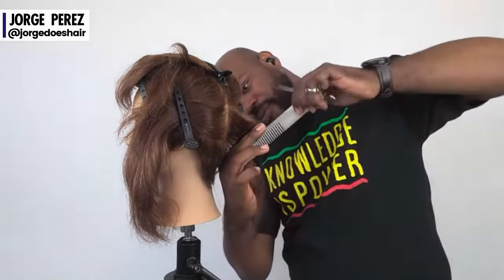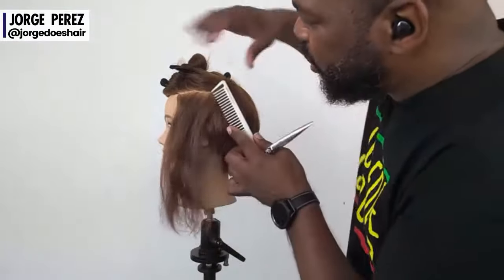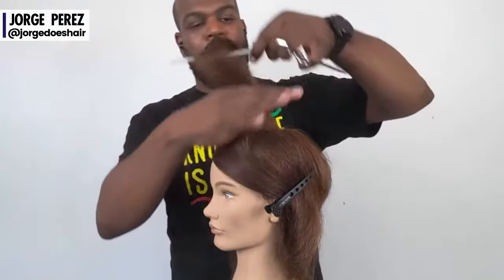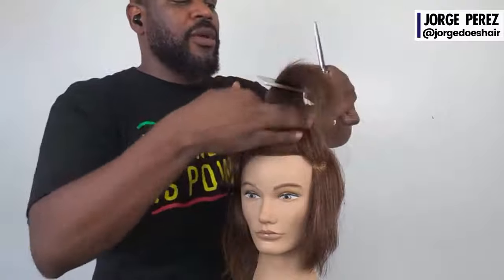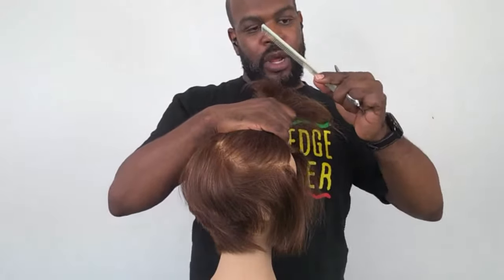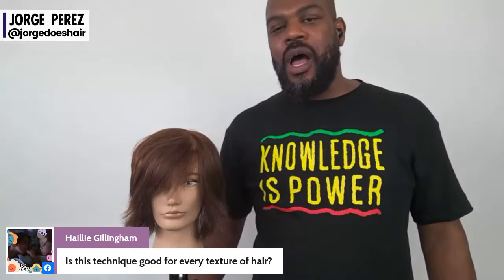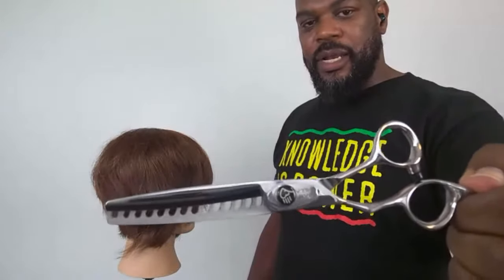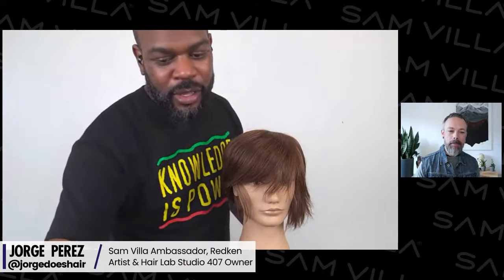Mod Bixie (Bob + Pixie Hybrid) with Jorge Perez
Learn from Sam Villa Ambassador & Redken Artist, Jorge Perez, on how you can push the limits of your creativity to blend different shapes together for a hybrid result that marries a pixie & a mod bob shape cohesively. Expand your skill set & build confidence as you learn innovative new approaches to haircutting silhouette shifts.

Class Takeaways:
 - Hear the importance of sectioning to create a seamless blend of two (2) silhouettes
- Listen how to interpret face shapes so you can identify when short is too short…
- Watch how to create voluminous movement without the loss of length
- Learn how to artistically create disconnection to create today’s modern movement, volume texture with hybrid shapes

VIEW LIVE EDUCATION our upcoming live online events can be viewed